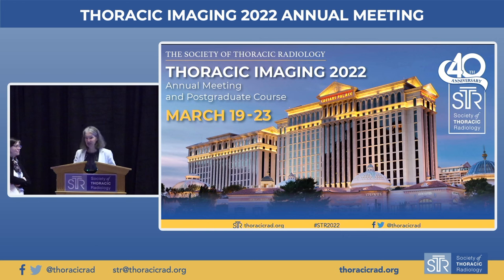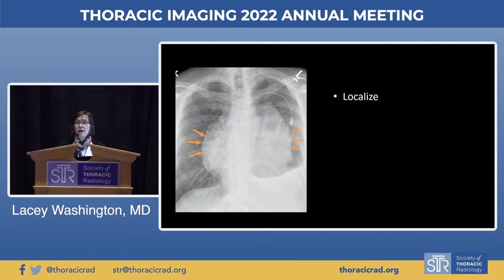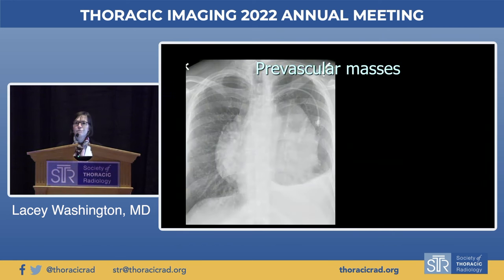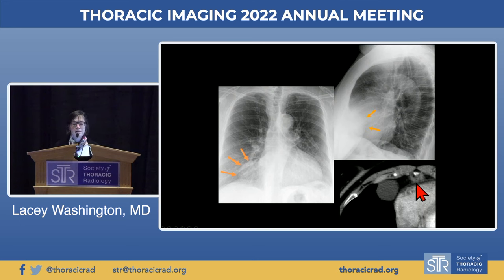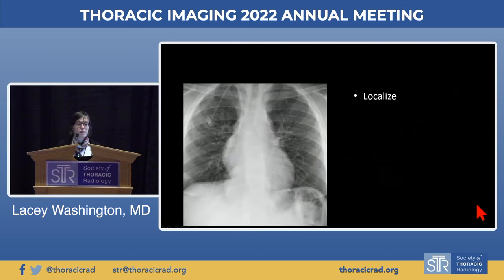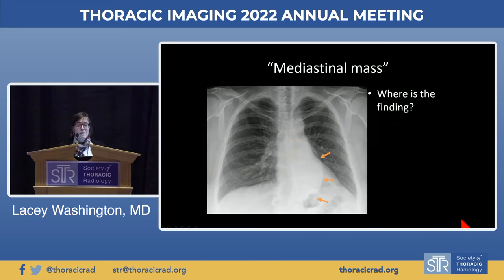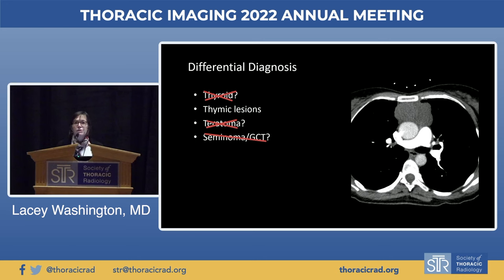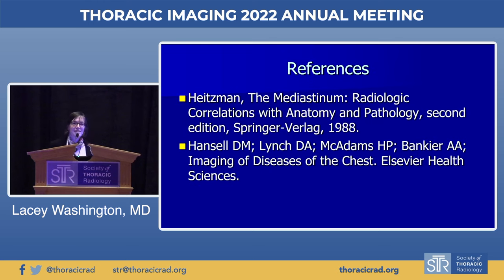CXR: The Mediastinum and Hilum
In this presentation, Dr. Lacy Washington from Duke University discusses the analysis of mediastinal abnormalities in chest radiographs. The talk focuses on the concept of mediastinal compartments and their classification, emphasizing the anterior, middle, and posterior regions. Dr. Washington highlights the challenges in defining these compartments due to variations among authorities. Using a case-based format, she discusses abnormal chest radiographs, such as a prevascular mass, pericardial cyst, and paravertebral mass, explaining their localization and differential diagnoses. The presentation emphasizes the importance of recognizing specific structures and interfaces in chest radiographs to accurately diagnose and categorize mediastinal abnormalities.